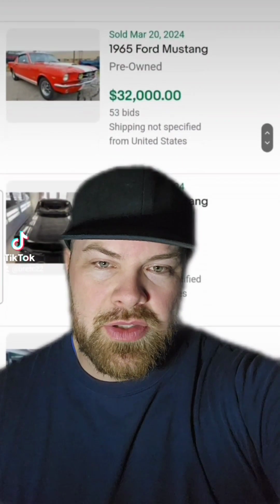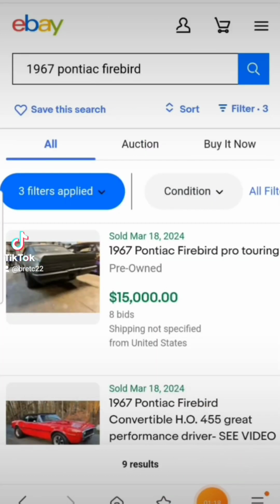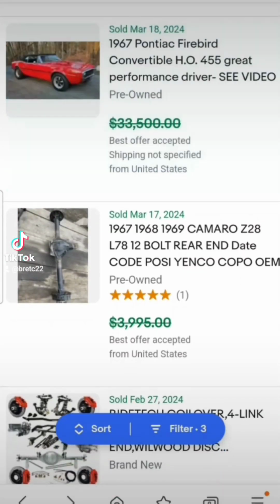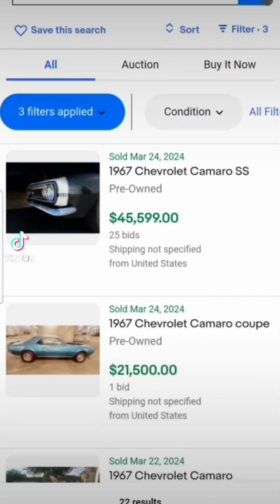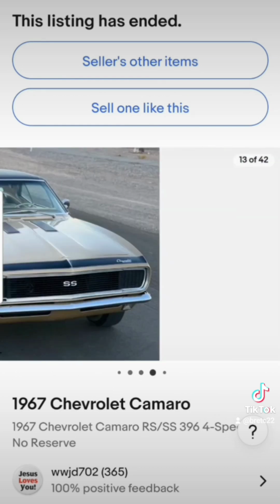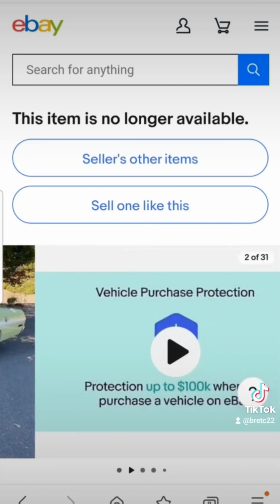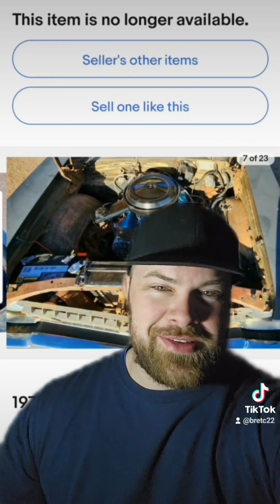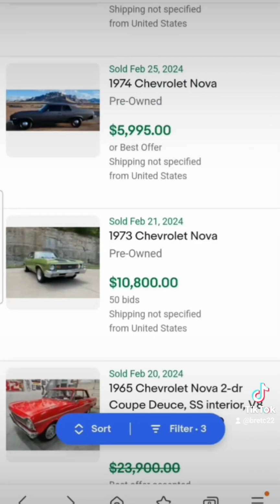AFFORDABLE muscle cars Mustang, Nova, Firebird, Duster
My list of affordable muscle cars. Some of these have really come up in value in recent years. Some haven't changed much either.